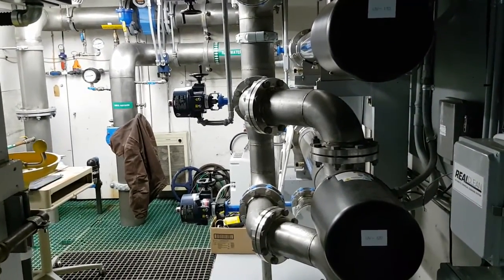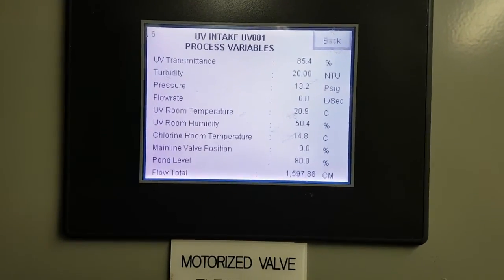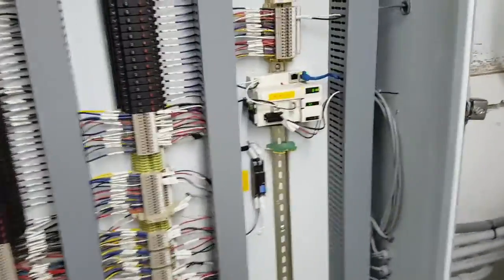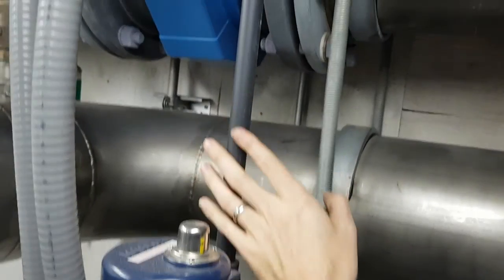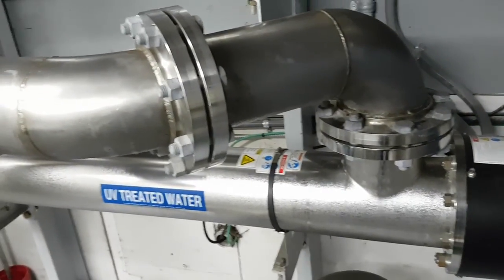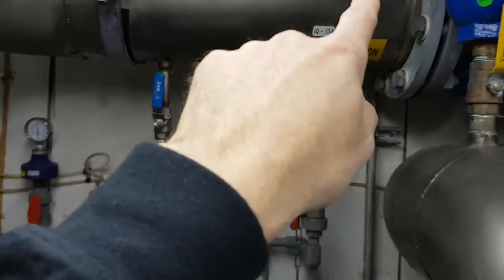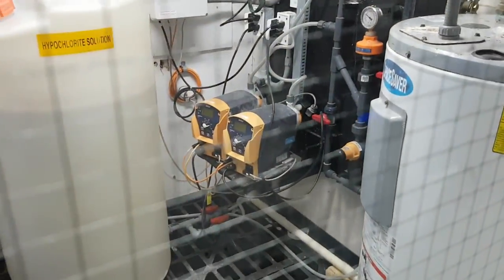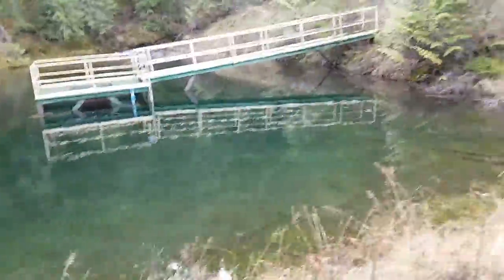They put that in your water!?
Tour around a primary water intake facility for a small town.